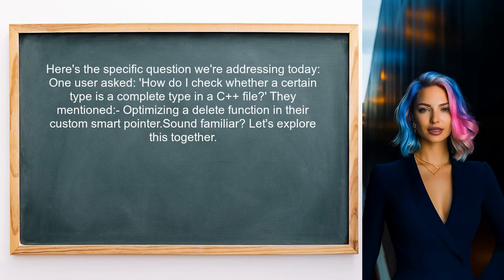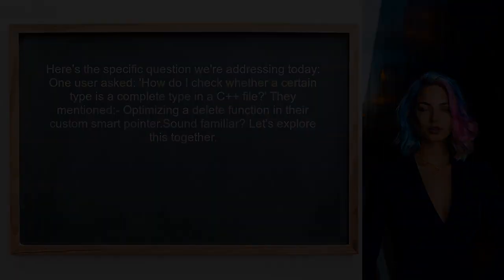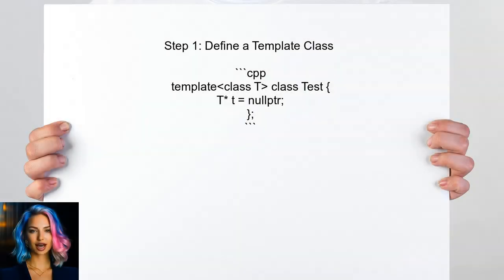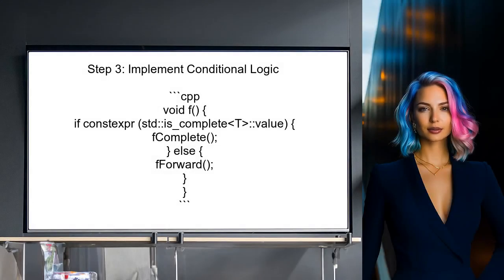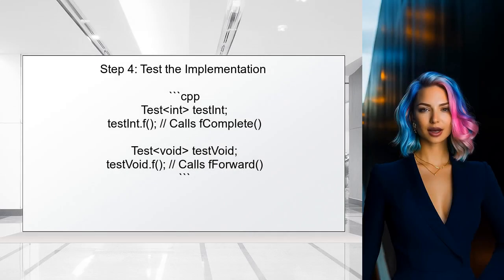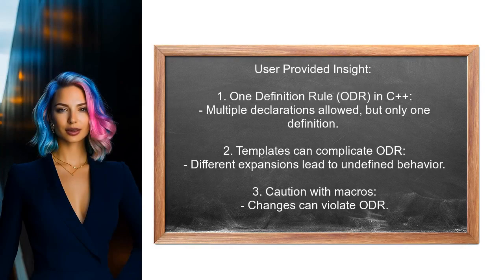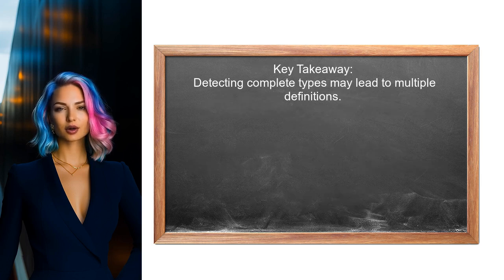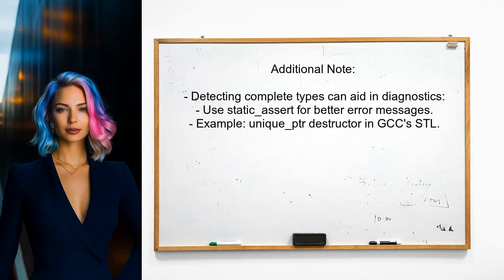Understanding If-Else Behavior with Incomplete Types in C++: A Technical Guide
In this video, we delve into the intricacies of if-else behavior in C++, particularly when dealing with incomplete types. Understanding how C++ handles these scenarios is crucial for writing robust and error-free code. Join us as we explore practical examples and clarify common misconceptions, equipping you with the knowledge to navigate this complex aspect of C++ programming effectively.

Today's Topic: Understanding If-Else Behavior with Incomplete Types in C++: A Technical Guide

Related to: c++, if-else, incompletetypes, technicalguide, programming, conditionalstatements, c++programming, softwaredevelopment, c++tutorial, coding, computerscience, programmingconcepts, errorhandling, typesafety, c++bestpractices, debuggingc++, c++languagefeatures, controlflow, programminglogic, advancedc++